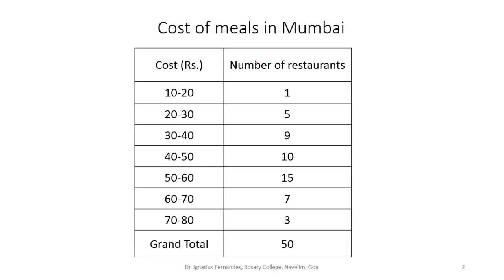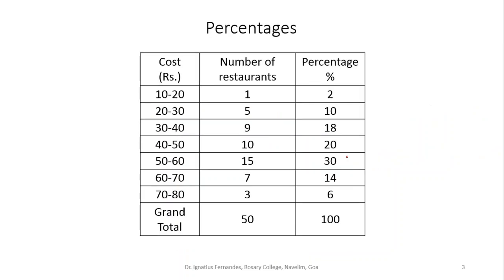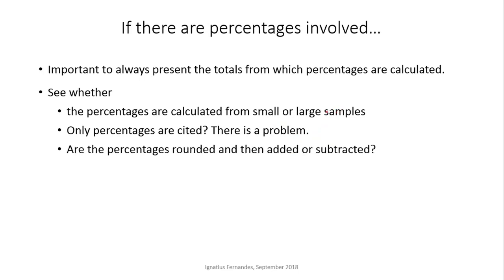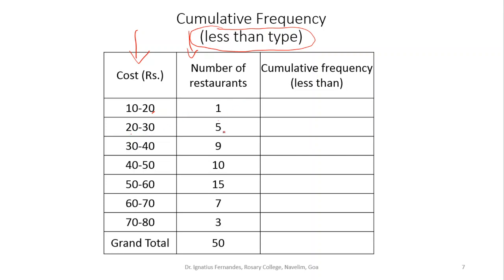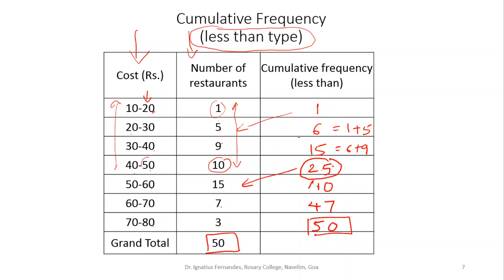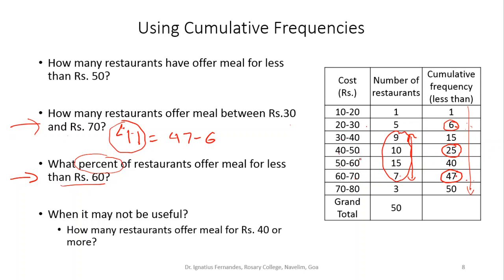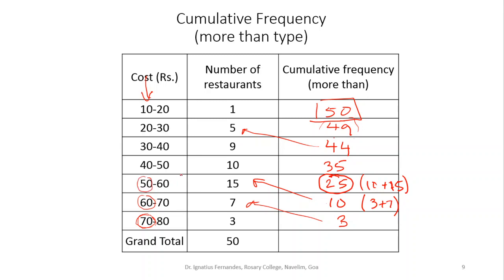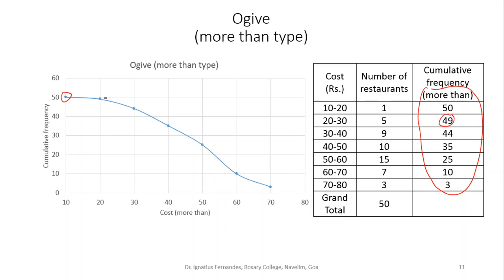Data Analysis Part 6 Percentages and Cumulative Frequency